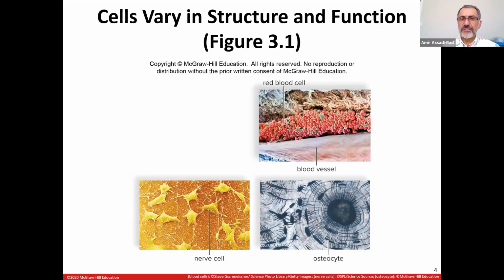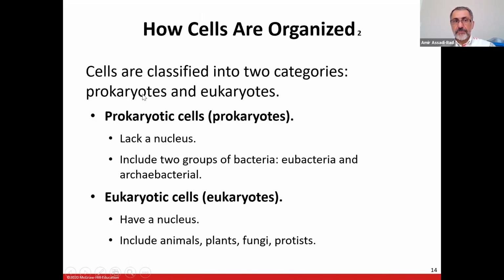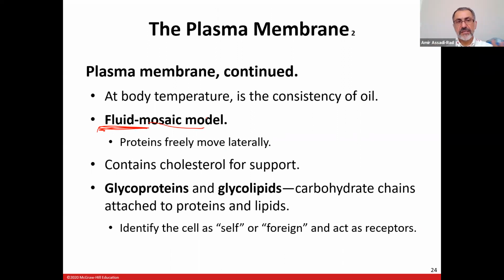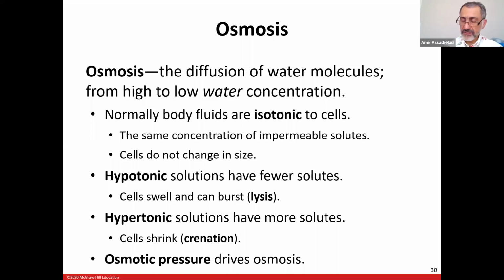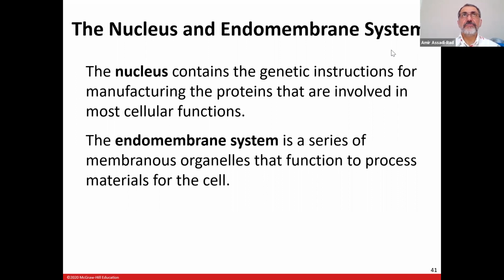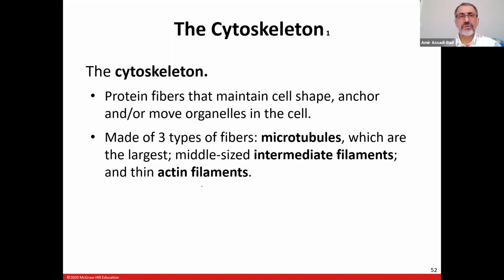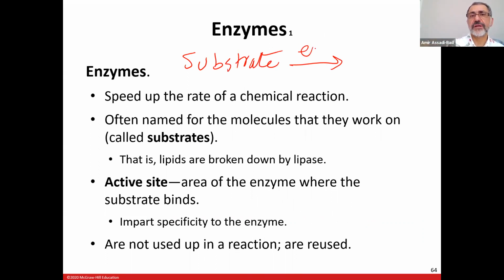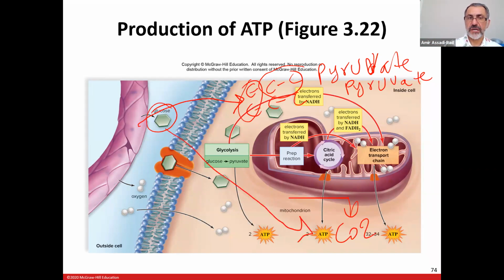Amir Bio 11 Chapt 3